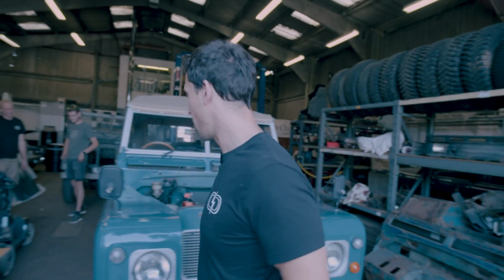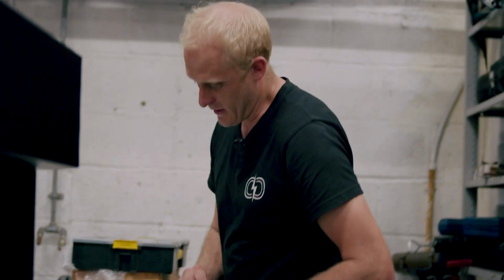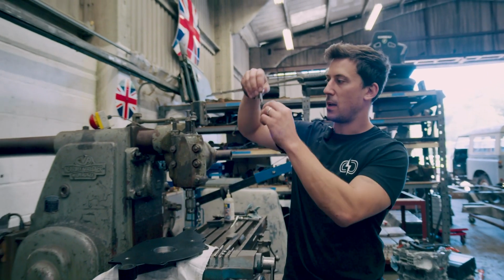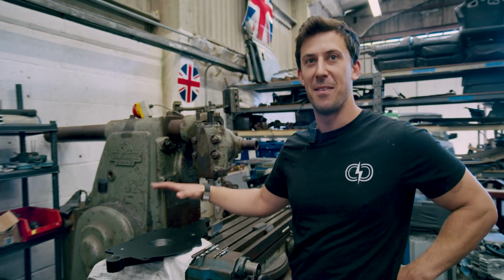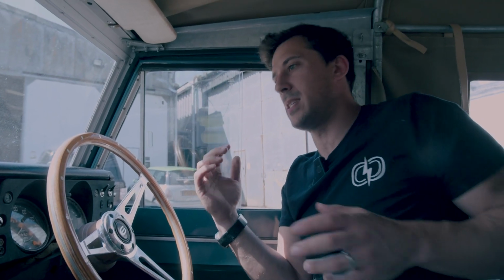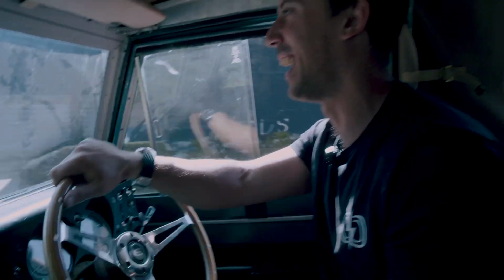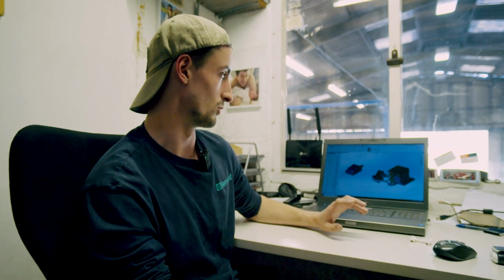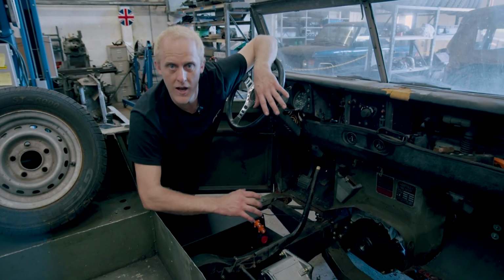Getting our Electric Land Rovers ready for the LRO show